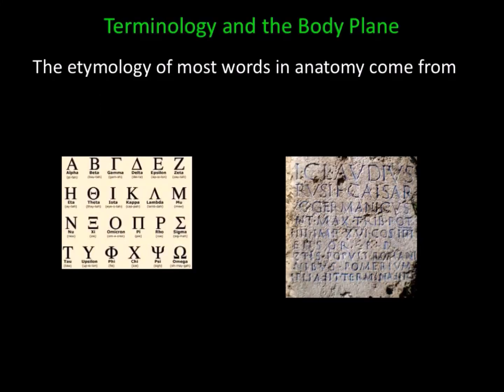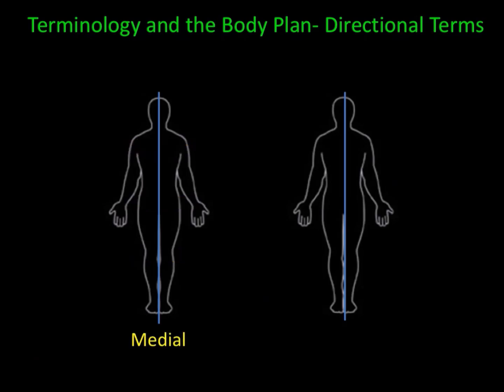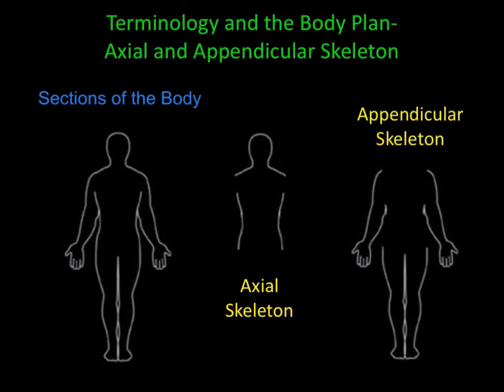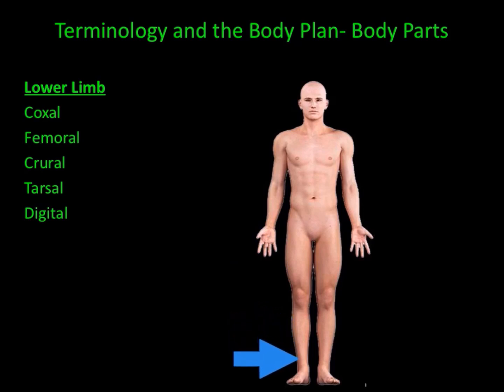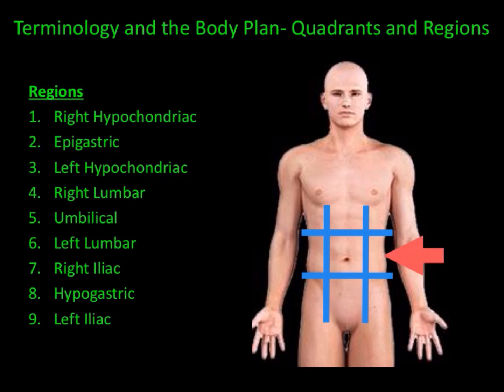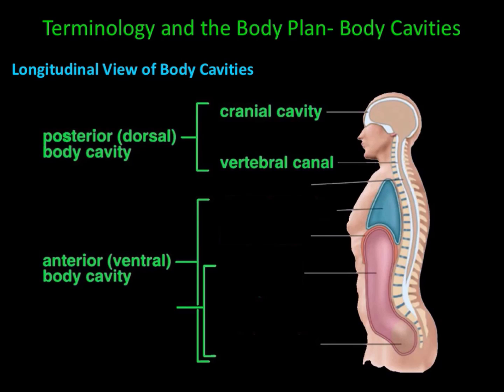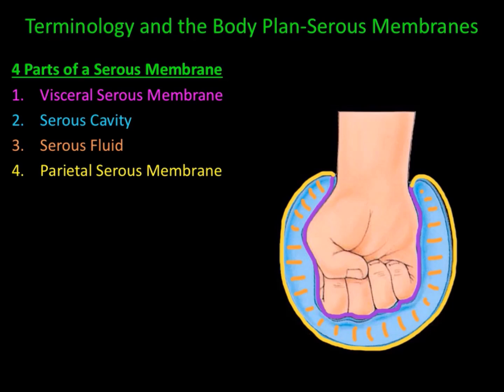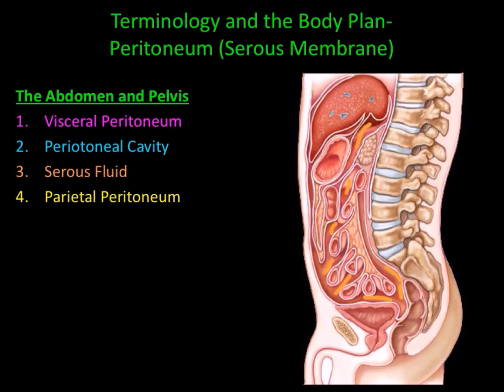Anatomy Terminology- PlayPosit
In this lecture terminology for directional terms, body parts, regions, quadrants, body planes, and body cavities will be introduced.